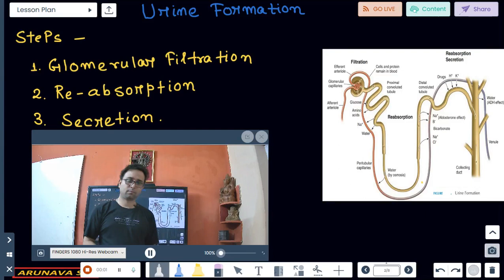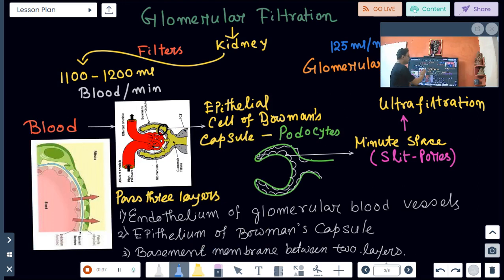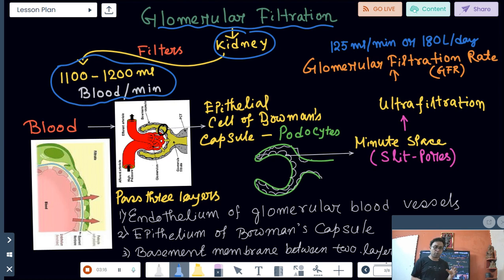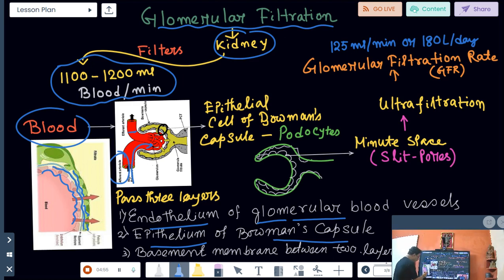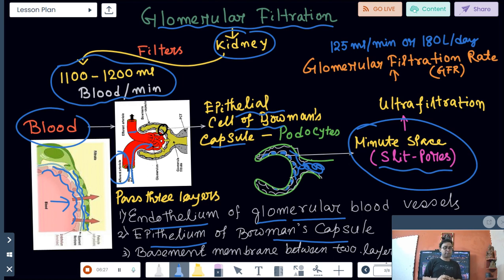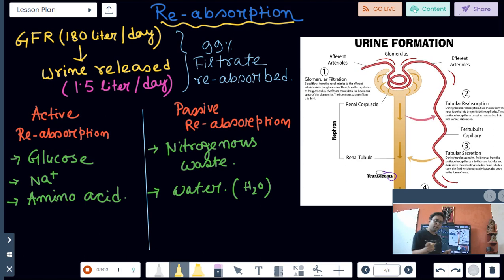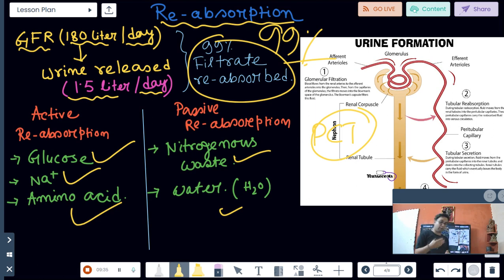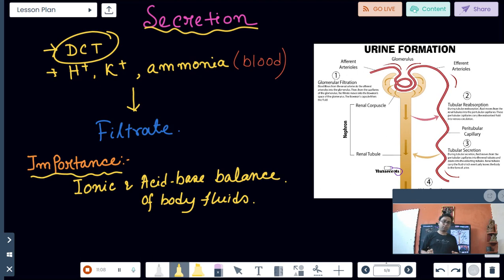Urine Formation | Biology By Arunava sir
Urine is formed in three main steps- glomerular filtration, reabsorption and secretion. It comprises 95 % water and 5% wastes such as ions of sodium, potassium and calcium, and nitrogenous wastes such as creatinine, urea and ammonia. Osmoregulation is the process of maintaining homeostasis of the body.